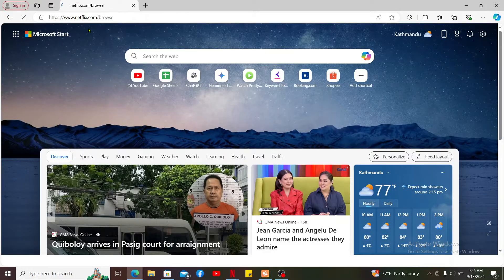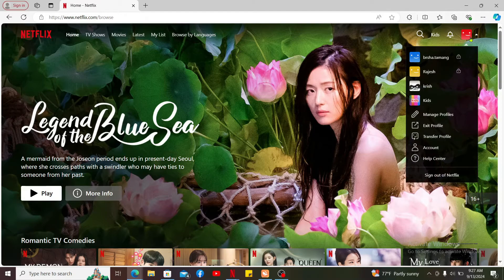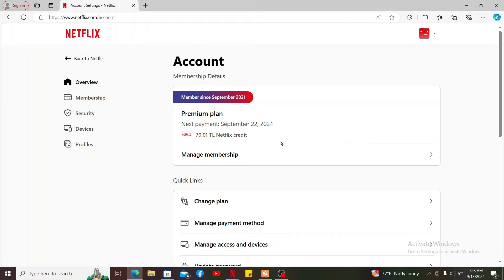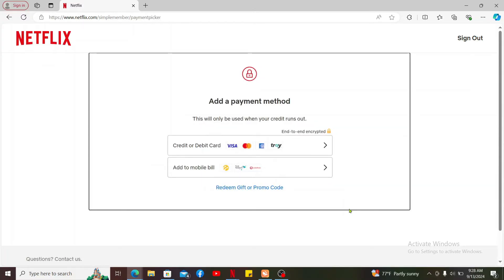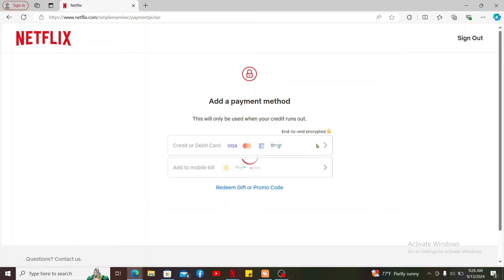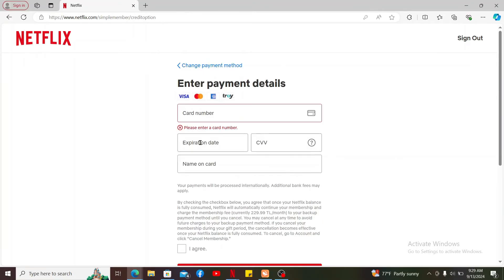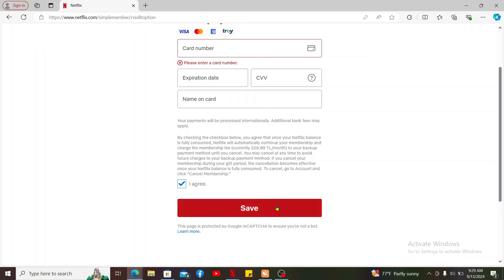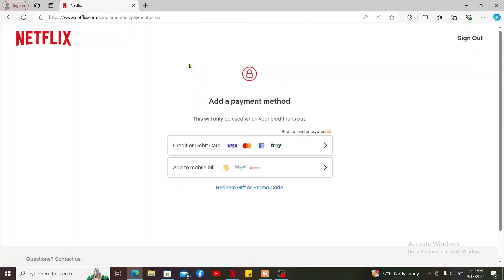How to Change Payment Method on Netflix 2024?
Need to update your payment information on Netflix? In this video, I’ll guide you through the simple steps to change your payment method so you can keep your account up to date without any issues!